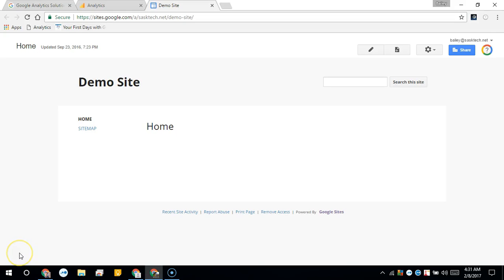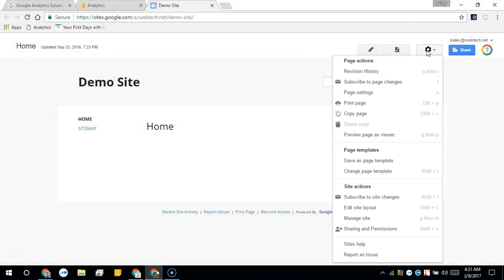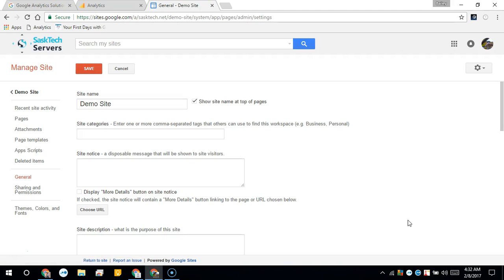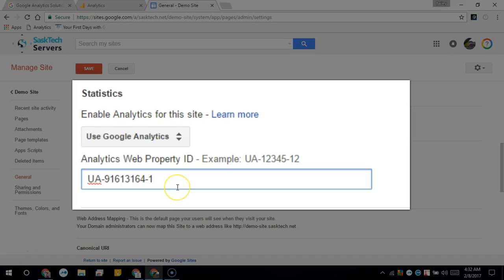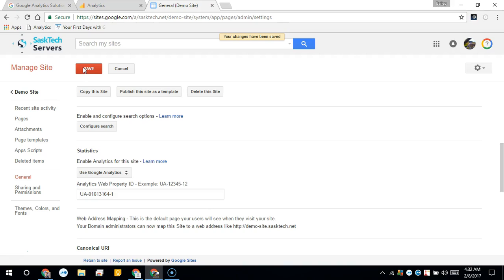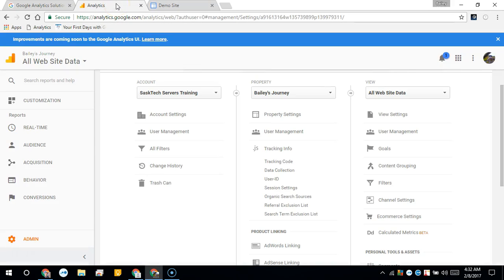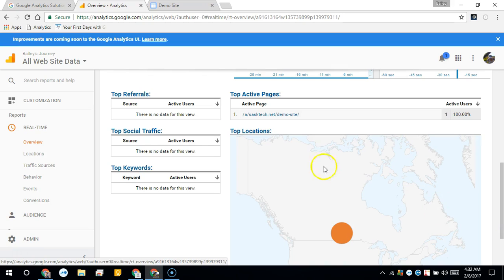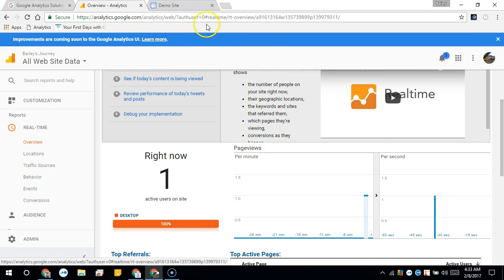Add Google Analytics Tracking ID to Classic Google Site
This video will show you how to Add the Google Analytic Tracking ID to the Classic Google Sites website.

- Open your website in Google Sites.
- Click More options More actions and then Manage site.
- Under "Statistics," click the drop-down menu, then click Use Universal Analytics.
- In the text box under "Analytics Web Property ID‎," paste in the copied, or otherwise type in, the Analytics account number for your Analytics account.
- At the top of the screen, click Save.

It can take up to 24 hours for Analytics to track your site. To check if your site is being tracked, go to Google Analytics and check the Home screen.

If you DON'T Have a Tracking Code, watch this video to learn about the signup process.

For more detailed information, check out this Google Help Center Article